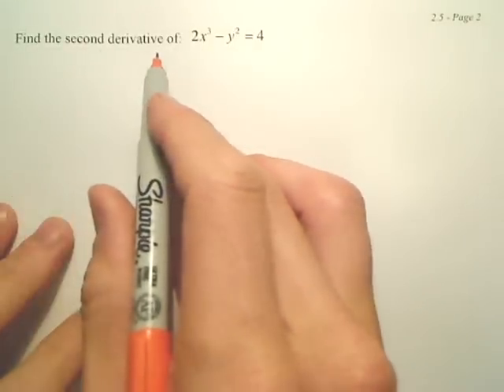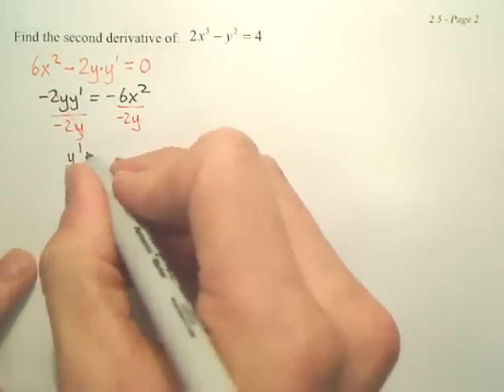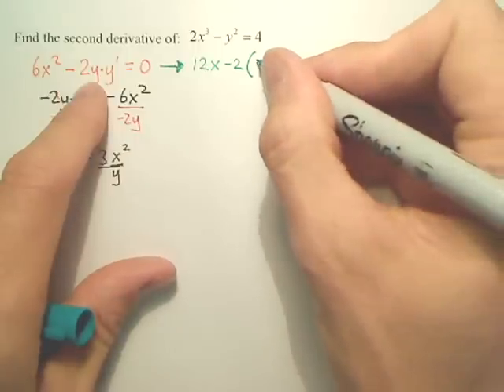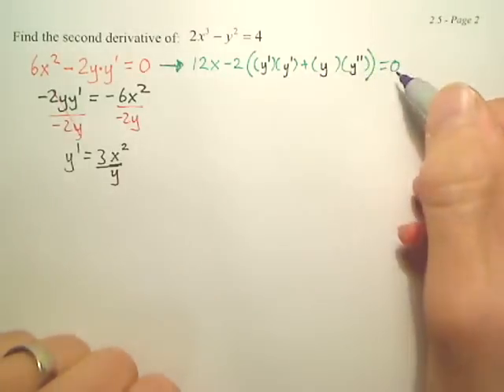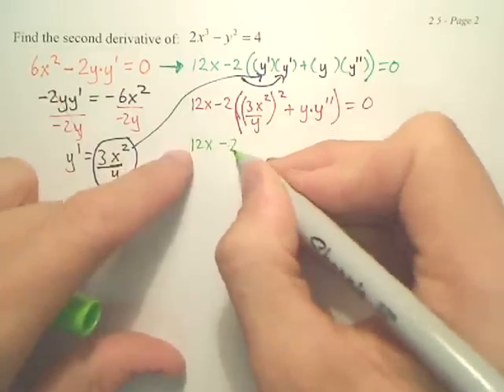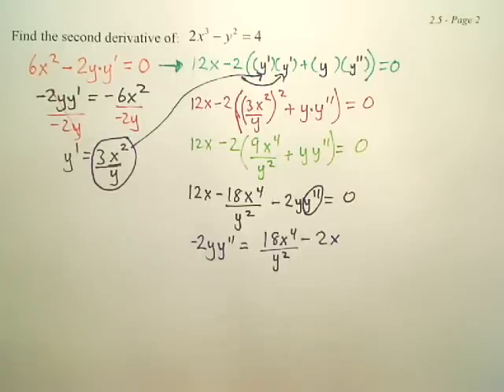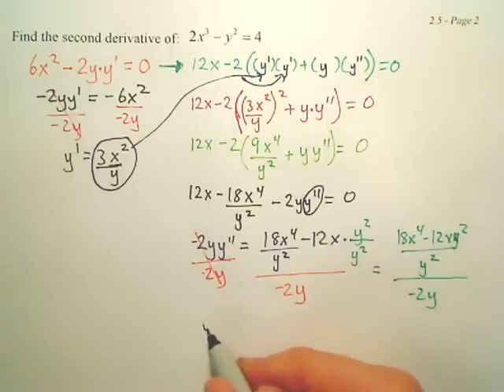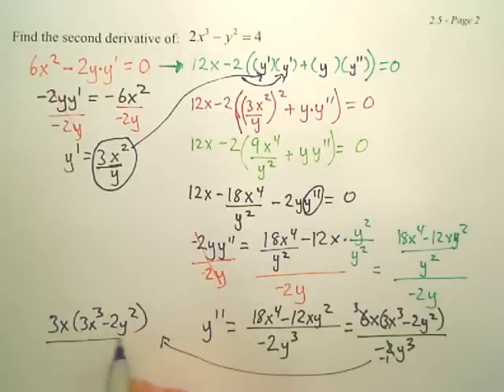2.5b Implicit Differentiation - Calculus